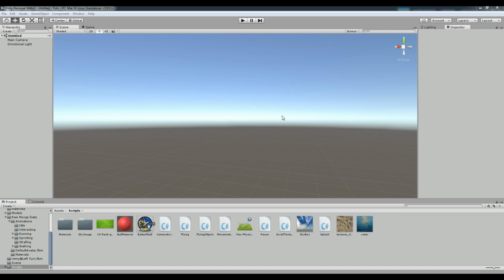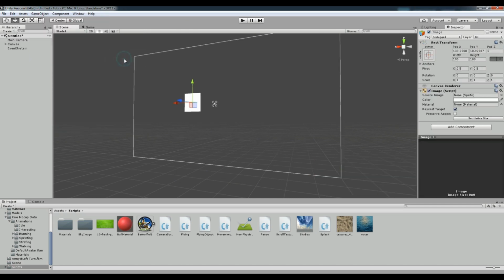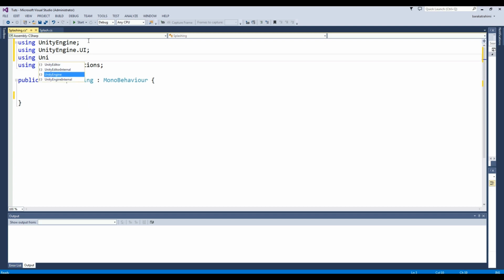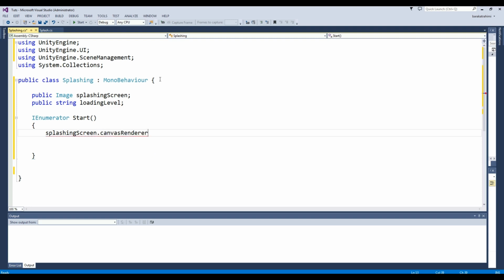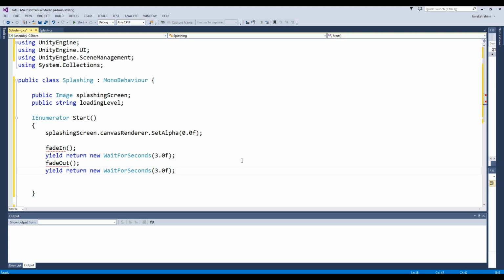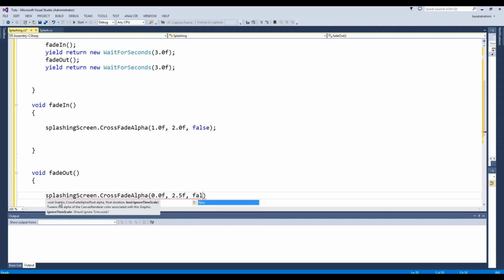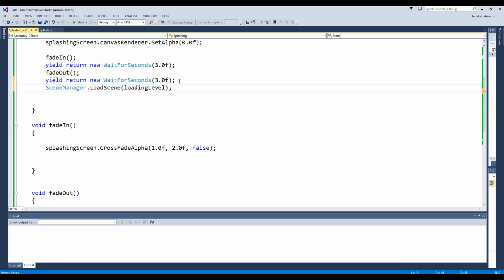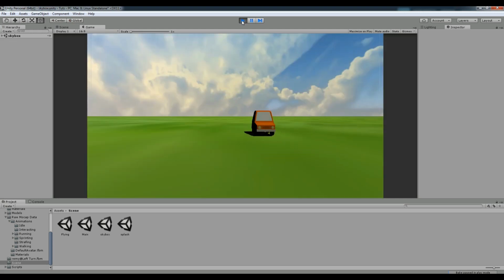7 How To Make A Splash Screen In Unity5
How To Make A Splash Screen In Unity5